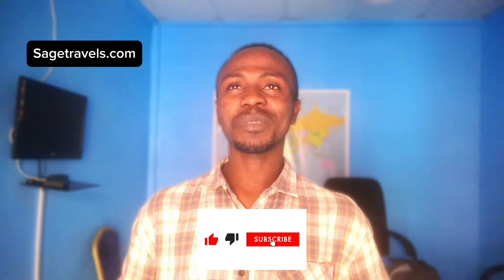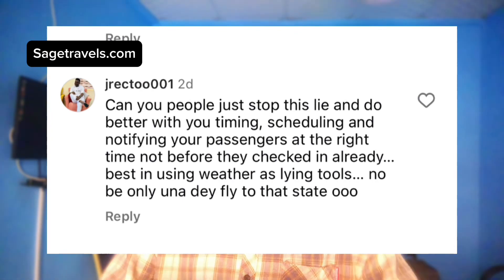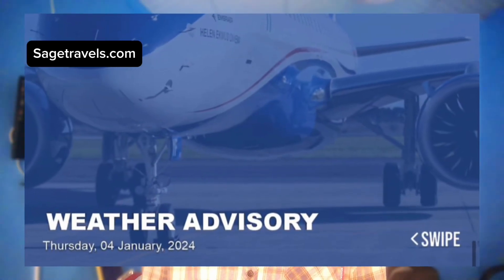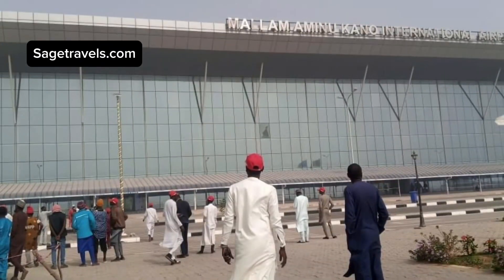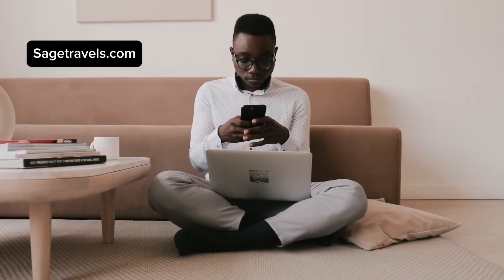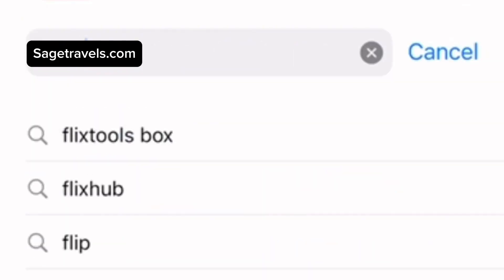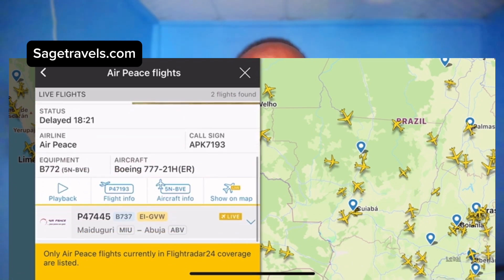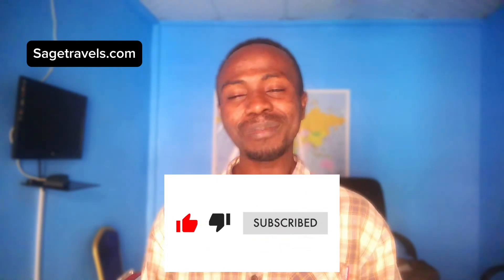How to handle Air Peace flight delays and cancellations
In this video, I shared tips on what you need to do next time Air Peace cancel or delay your flight.